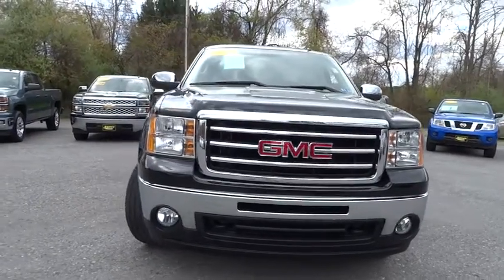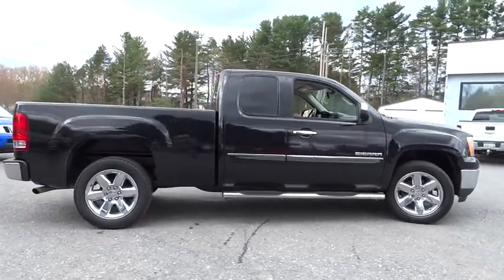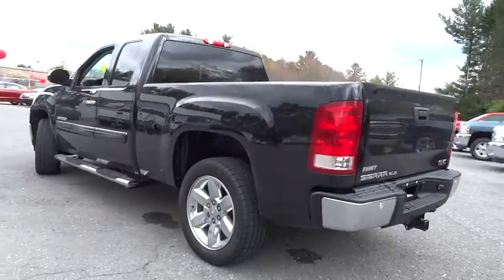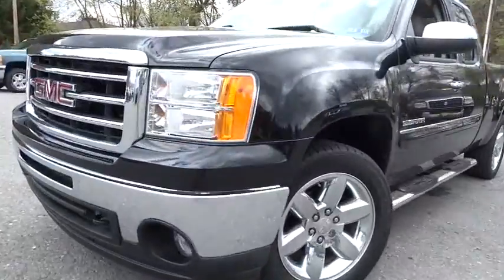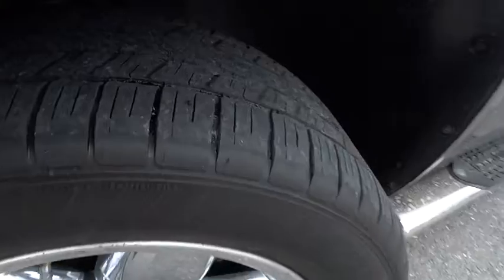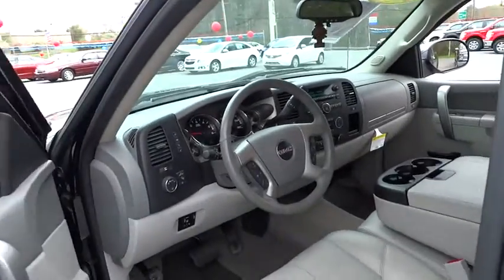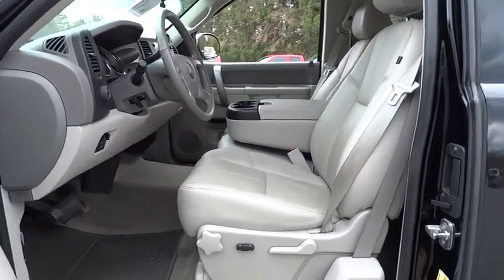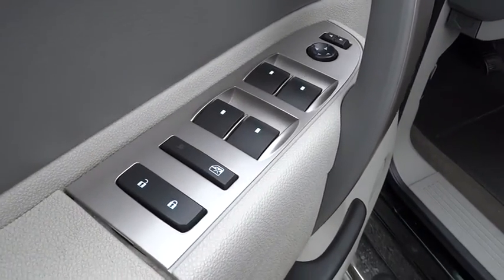2013 GMC Sierra 1500 Charleston, WV, Beckley, Princeton, Roanoke, Blacksburg M2563C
2013 GMC Sierra 1500
Servicing Beckley, WV near Princeton, Charleston, Blacksburg, Roanoke, West Virginia
2013 GMC Sierra 1500  - Stock#: M2563C - VIN#: 1GTR2VE70DZ353926

Ramey Save-A-Lot
4523 Robert C. Byrd Drive

6-Speed Automatic, 4WD, and Cloth. Flex Fuel! Extended Cab! Your quest for a gently used truck is over. This wonderful 2013 GMC Sierra 1500 has only had one previous owner, with a great track record and a long life ahead of it.